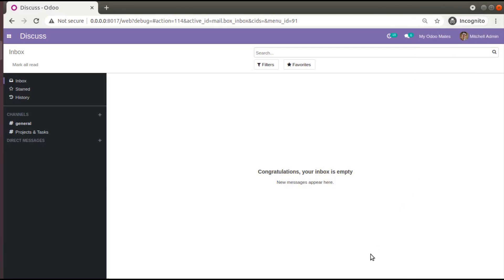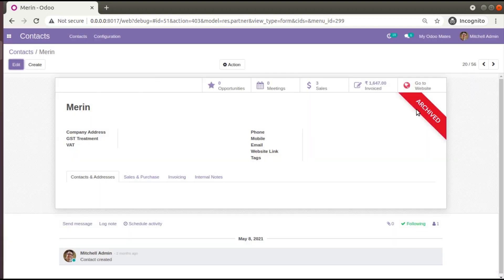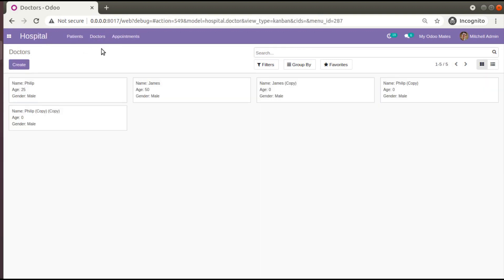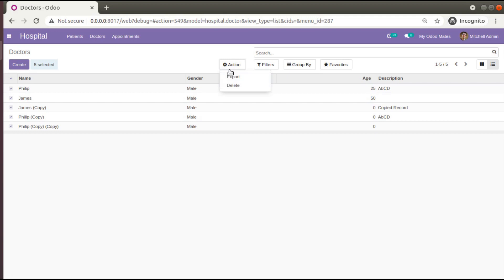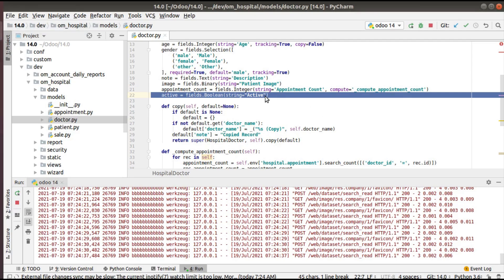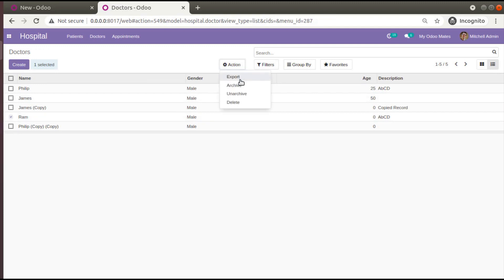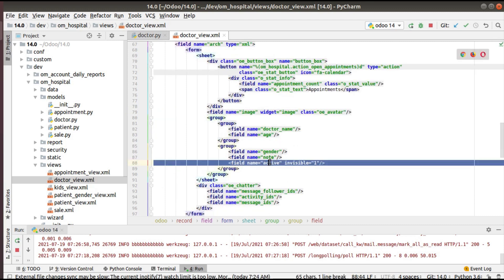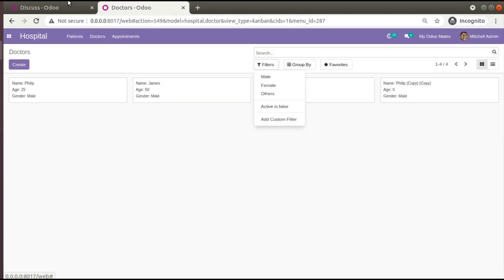56.How To Add Archive And Unarchive Option In Odoo || Odoo 14 Development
How to add archive and unarchive option in odoo. Steps to add active and inactive button in Odoo 14. How to add archive option in odoo form and tree view. Archive and unarchive options in Odoo 14. Odoo 14 development tutorials.